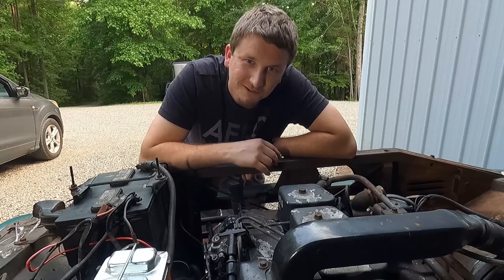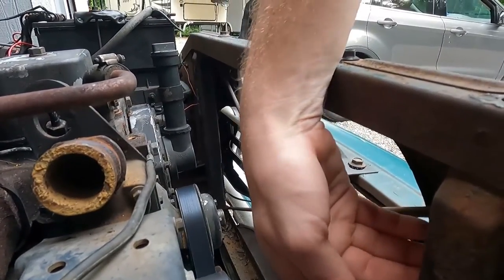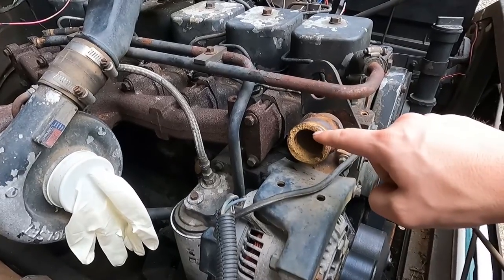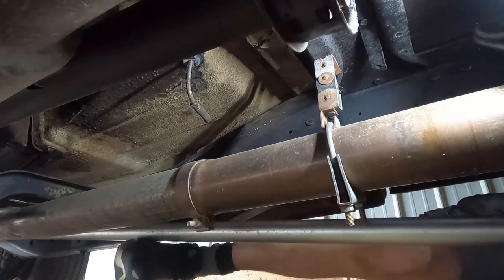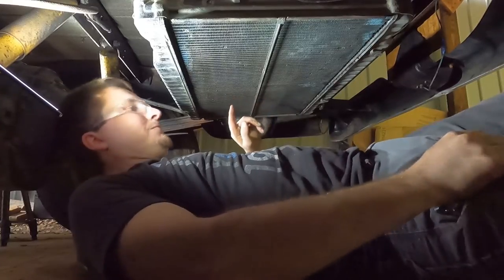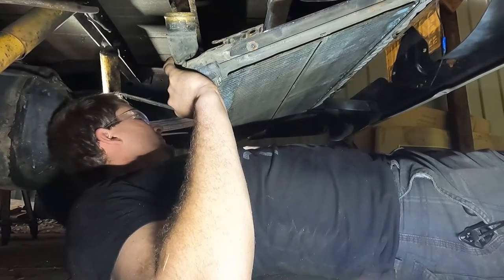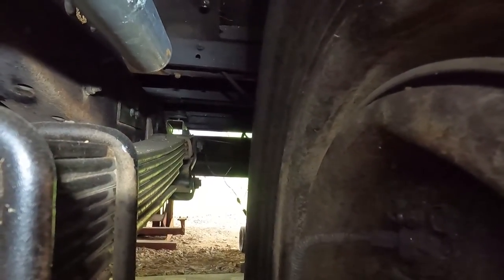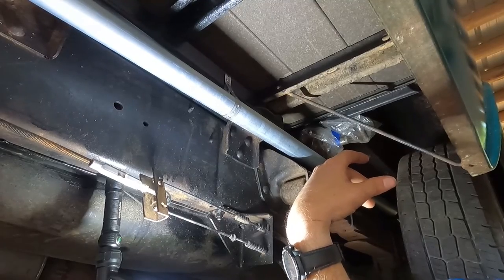C20 TRUCK GETS CUSTOM REAR MOUNTED RADIATOR (How To: Plumbing System + Auxiliary Electric Fans!)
Follow along on How To Install a CUSTOM Rear Mounted Radiator showing the radiator plumbing system (and wiring of two auxiliary electric fans) in my 1962 Cummins Swapped Chevy Truck! Ever wondered how to install a radiator in the back of a car or truck, or install a relay switch for electric auxiliary fans? Or how to do the plumbing on a radiator pipe system? Watch this Full DIY Guide to find out!

Universal 14" Electric Radiator Cooling Fans
Galvanized Hanger Straps Used to Hang Conduit

//MY FAVORITE TOOLS:
○ KOBALT DRILL/DRIVER SET
○ KOBALT OSCILLATING MULTI-TOOL
○ KOBALT Drill/Reciprocating Saw Set
○ KOBALT 1/2 in drill/driver

00:00 Intro
01:30 Planning the Radiator Plumbing
03:15 How to Rear Mount the Radiator
13:05 How to Install Rear Mounted Radiator Plumbing
19:29 Coolant Hose Replacement
21:55 Wiring Auxiliary Fan for Radiator
26:40 DOES THE ENGINE OVERHEAT??